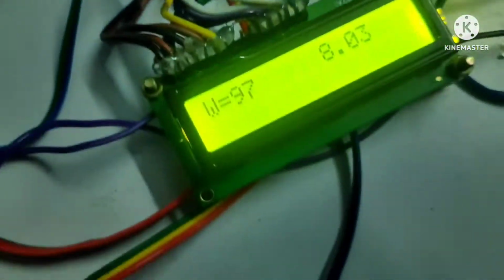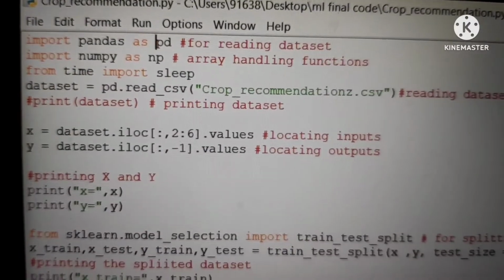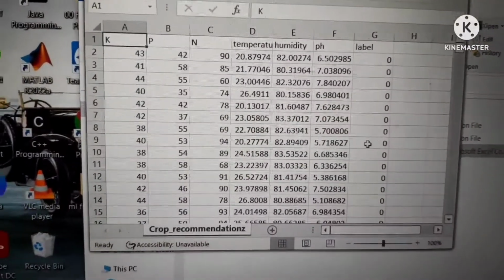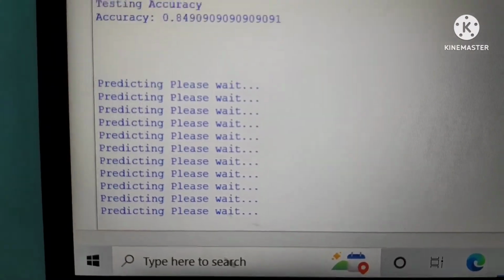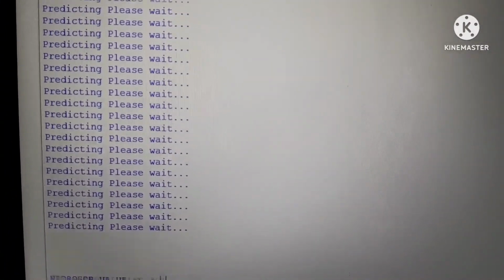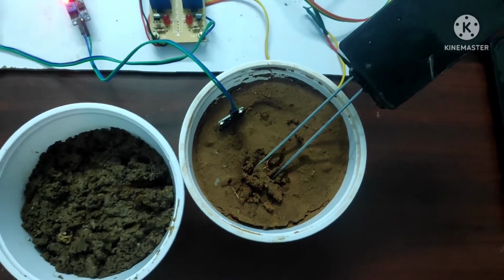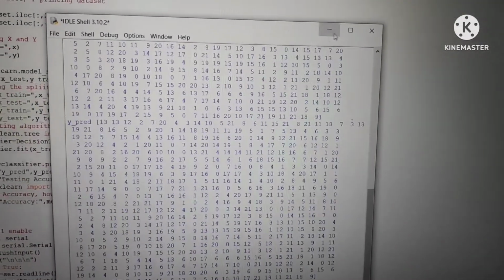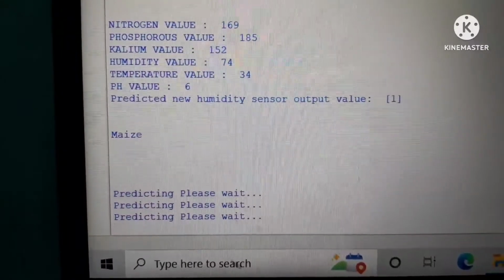Crop Recommendation System Using Machine Learning and IOT : To Increase Agricultural Harvesting